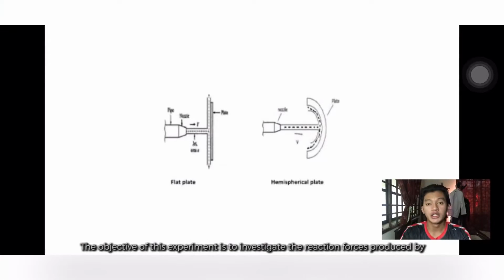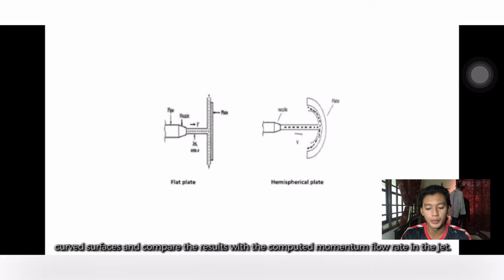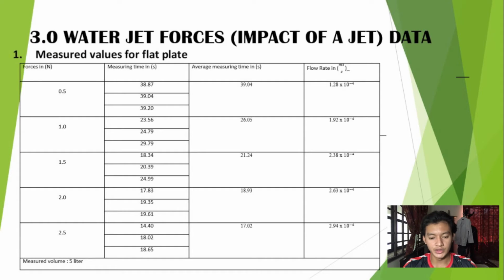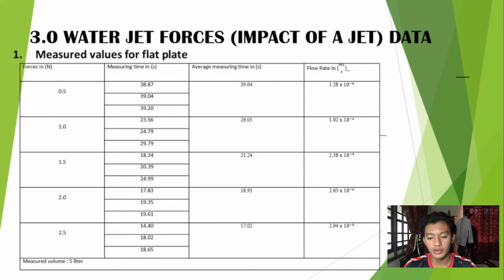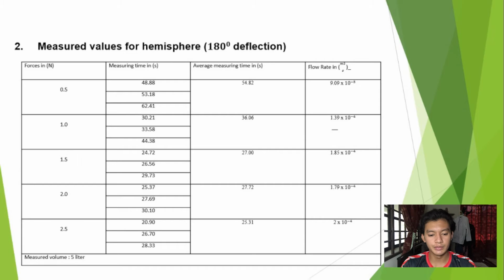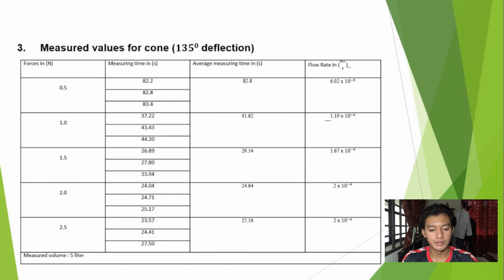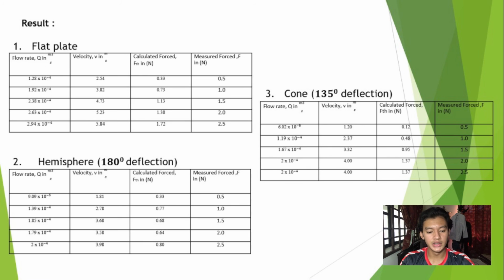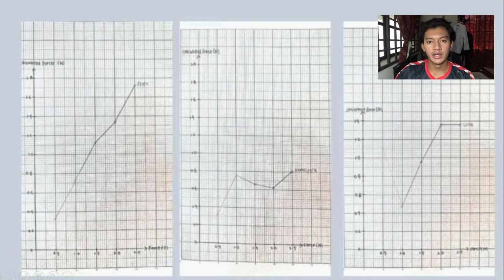LAB HYDRAULICS (Impact Jet)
for the simulation video♥️